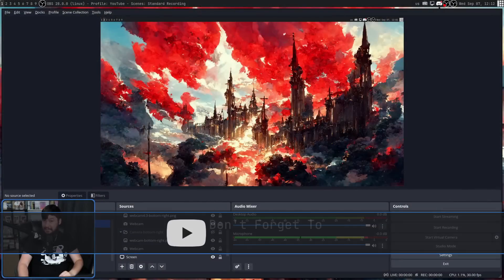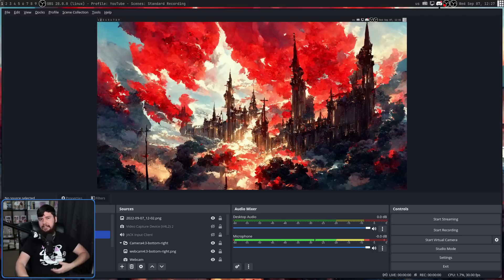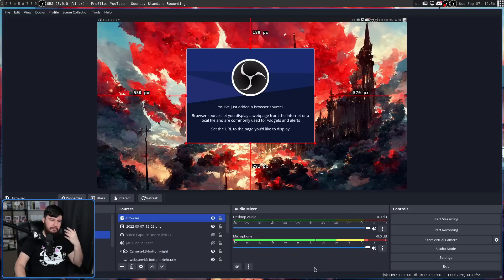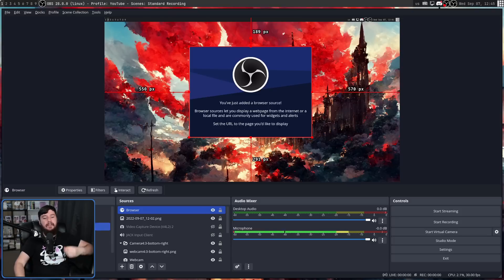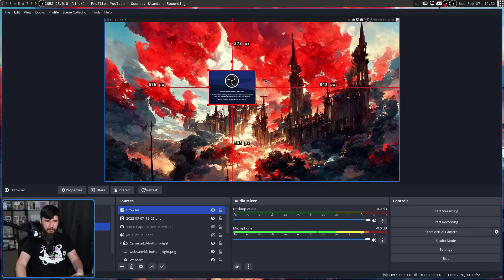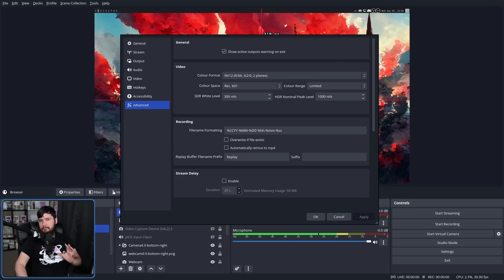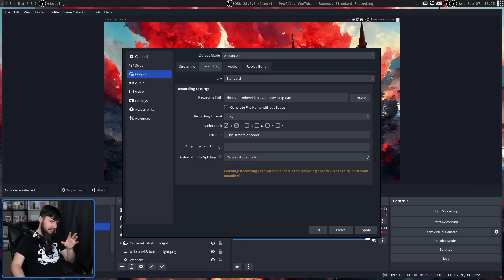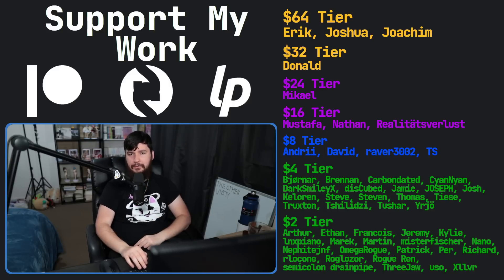OBS 28 Is Even Better Than I Hoped!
I've been waiting patiently for OBS 28 to finally go stable, now that it's here and I've had a chance to try it I can honestly say it's much better than I was hoping

Credits
🎨 Channel Art:
Profile Picture: